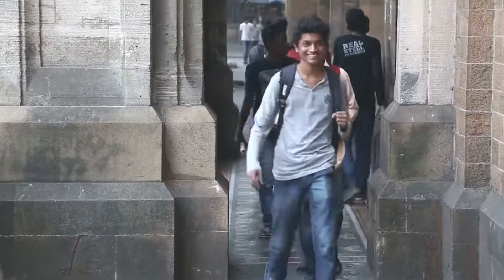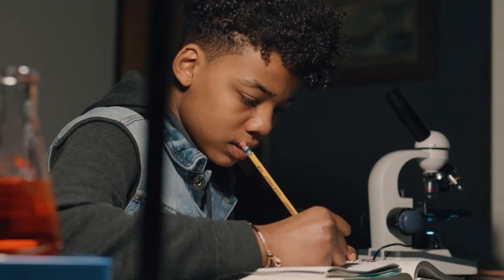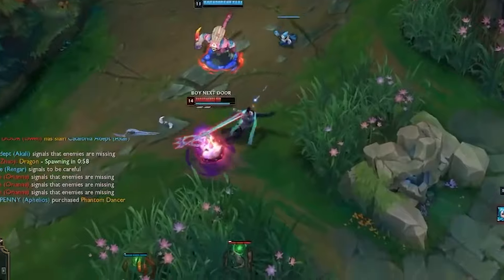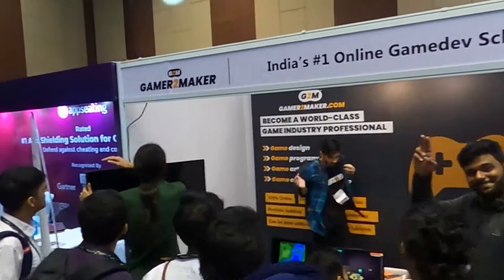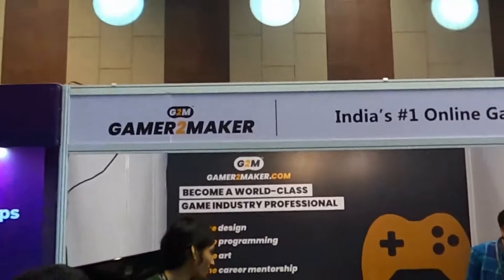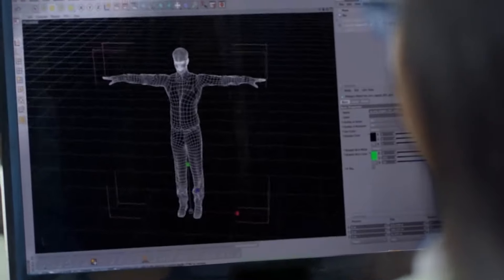Game Developers Revealed Their TOP Networking Secrets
Want to join the game industry and looking to build a network of game industry professionals?

In this video, I have covered 4 ways to to build your Game Industry network so that you can get access to those high paying jobs fast!